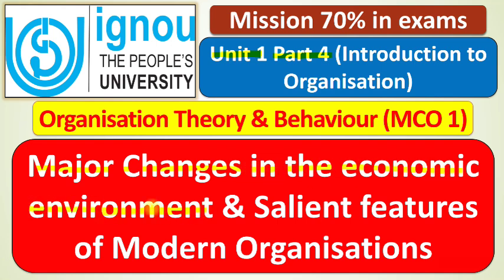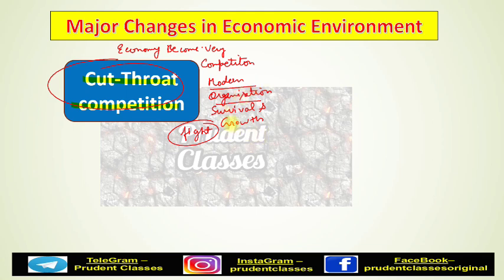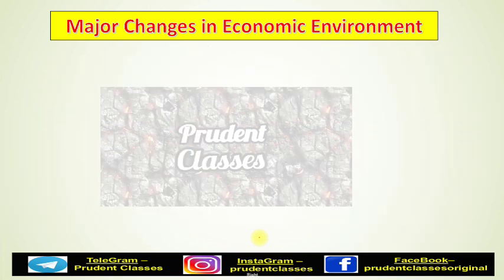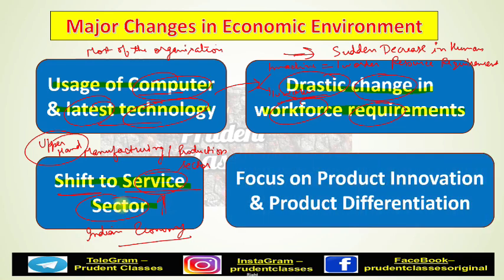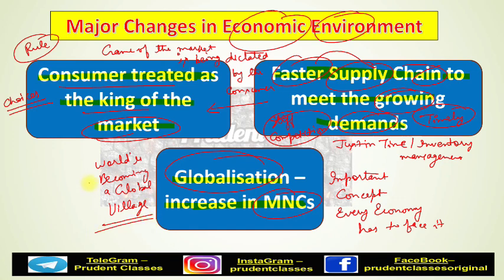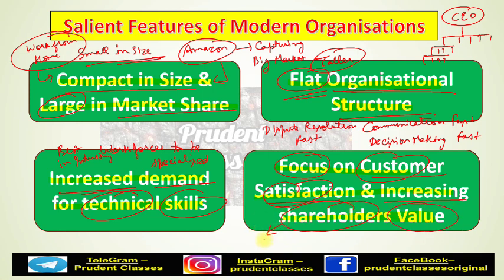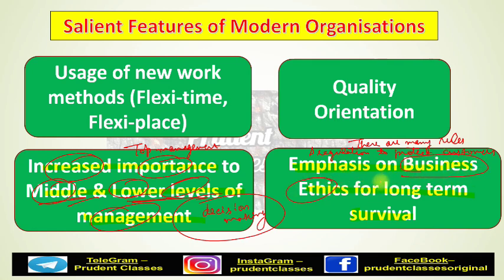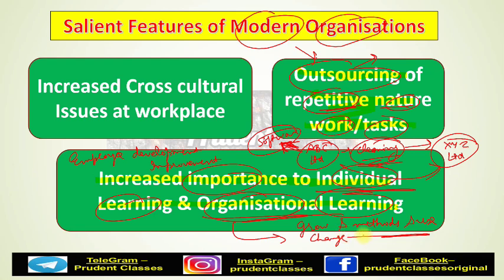MCO 1: Major Changes in Economic Environment & Salient Features of Modern Organisations :MISSION 70%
MCO 1 : Major Changes in Economic Environment & Salient Features of Modern Organisations : UNIT 1 Part 4 : MISSION 70% : EXAM EXPECTED TOPICS